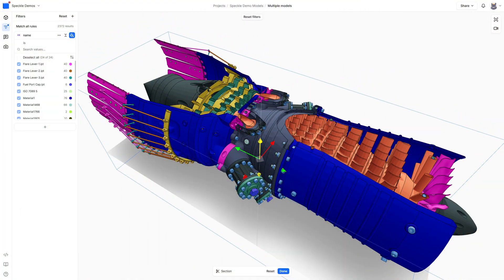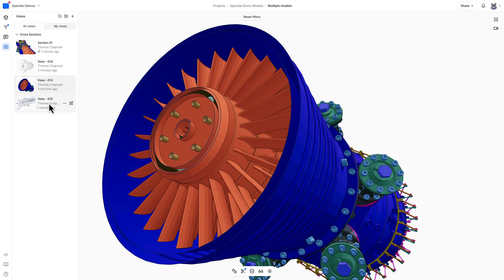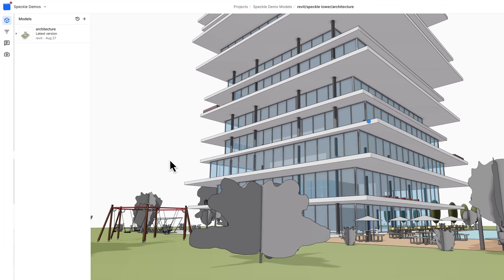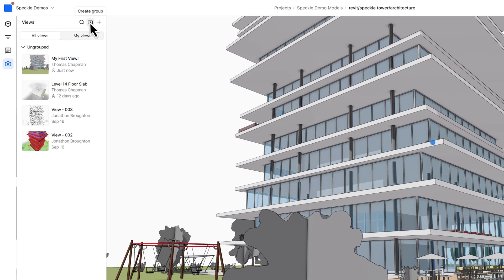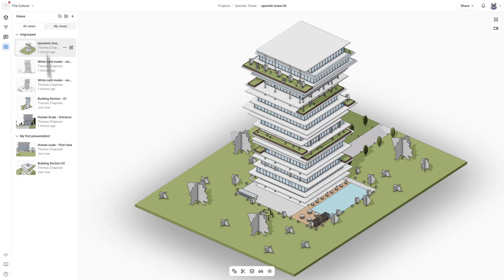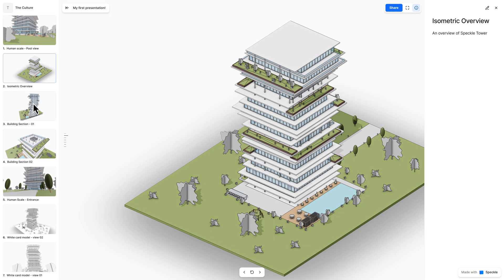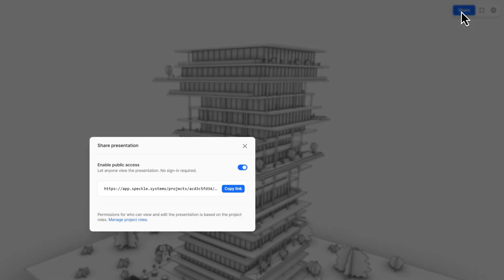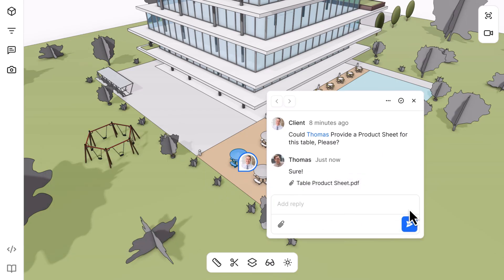Speckle Web Viewer Tutorial: Create Stunning BIM Presentations in Minutes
Learn how to use Speckle's new Saved Views feature to capture your favorite perspectives, organize complex BIM models, and create professional presentations you can share with anyone—no Speckle account required.

0:00 - Introduction to Speckle's Web Viewer & Saved Views
0:38 - Why Saved Views Matter
1:04 - Tutorial Overview
1:20 - Creating Your First Saved View
1:42 - Editing & Organizing Views
2:00 - Creating View Groups
2:10 - Using Stack Filtering with Saved Views
2:26 - Saving Render & Filter Settings
2:31 - Introduction to Presentations
2:42 - Creating a Presentation from Saved Views
2:57 - Navigating Presentation Mode
3:20 - Editing Slides & Descriptions
3:36 - Sharing Presentations with Anyone
3:45 - Benefits & Use Cases
4:03 - Getting Started with Speckle